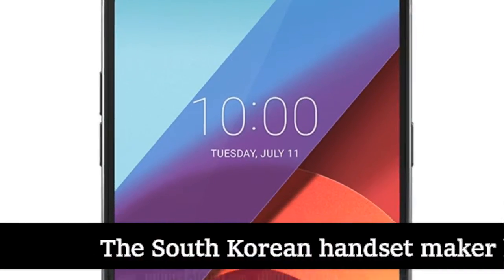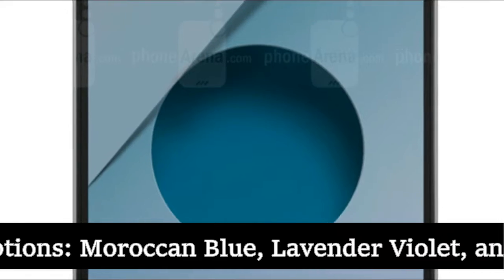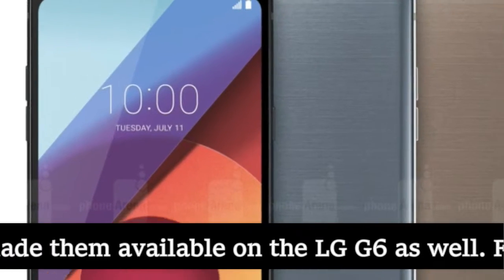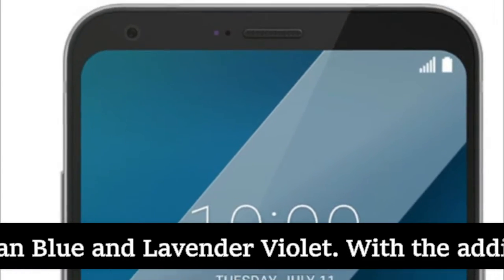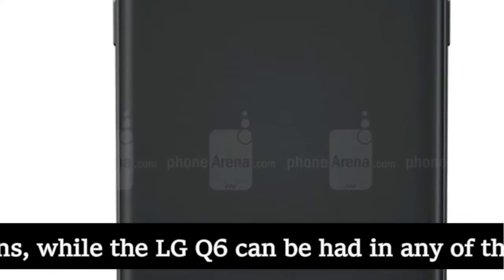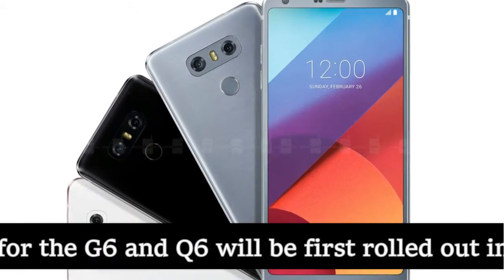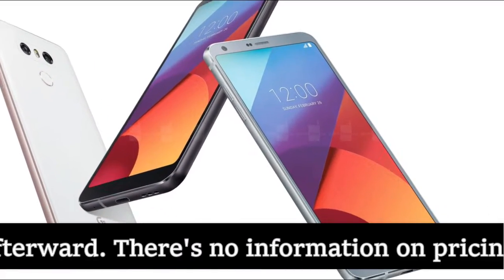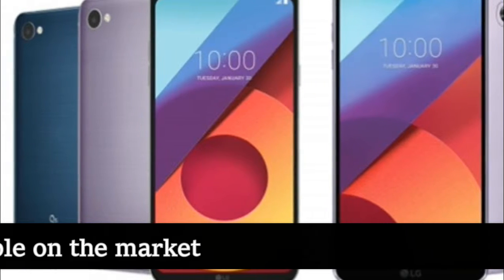LG G6 now available in three new color options, the Q6 gets two new color variations too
Android Phone | LG G6 now available in three new color options, the Q6 gets two new color variations too